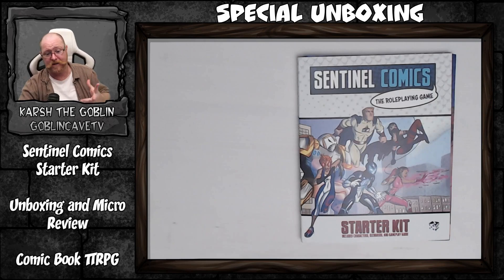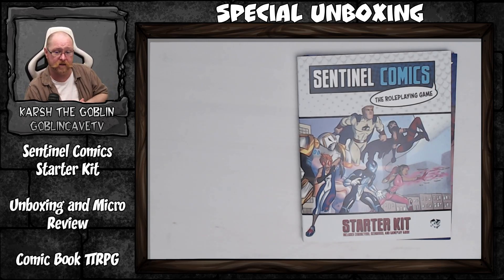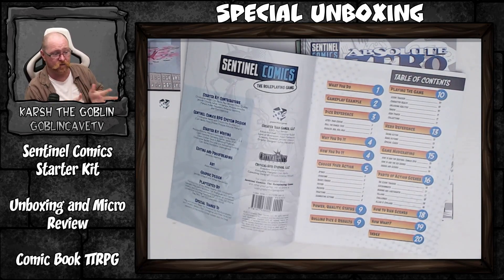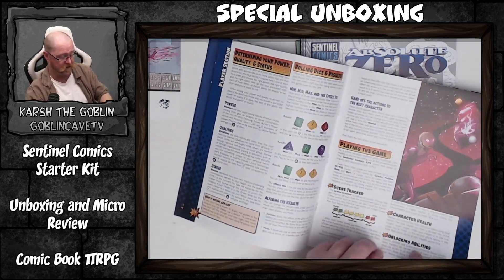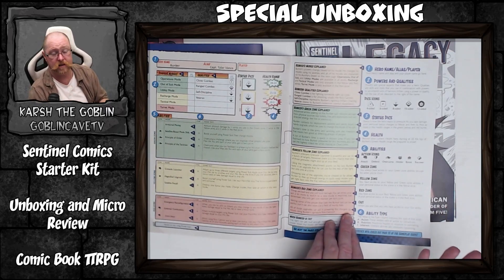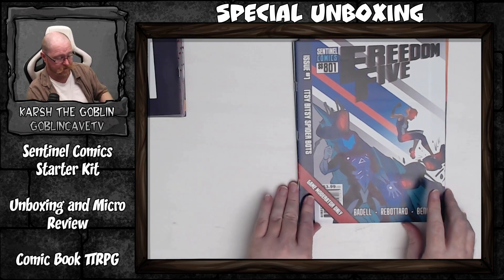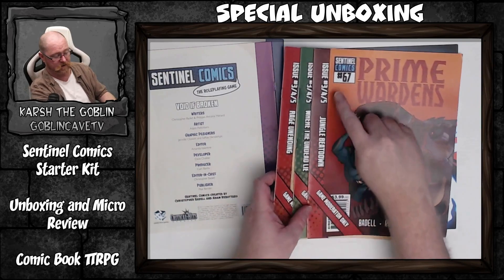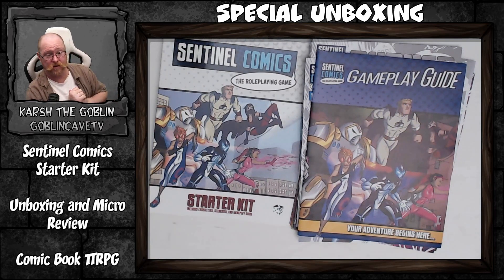Sentinel Comics Starter Set Unboxing and Mini Review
Chapters
0:00 Intro
0:55 GM's Screen
1:35 Gameplay Guide
2:38 Characters
4:10 Issues - Adventures
5:25 Final Thoughts